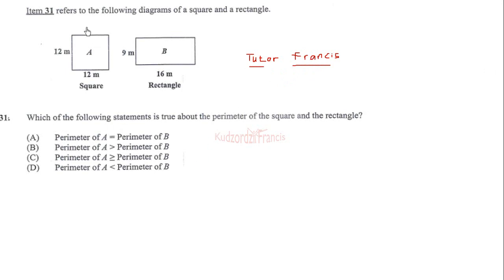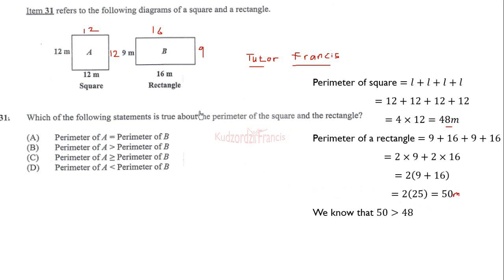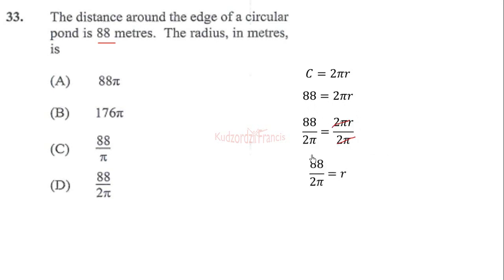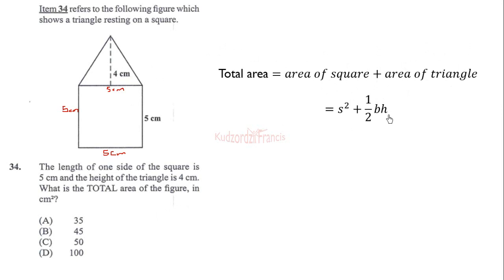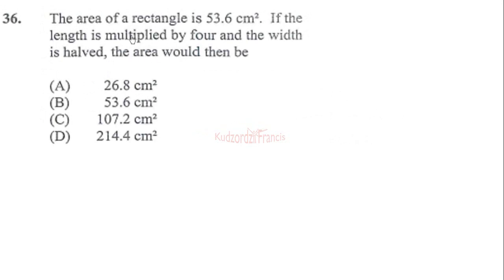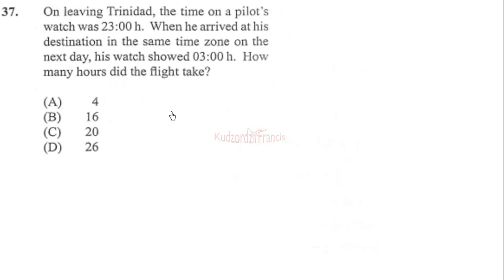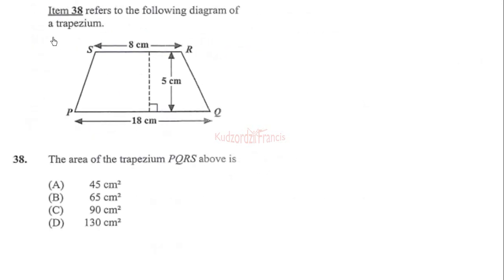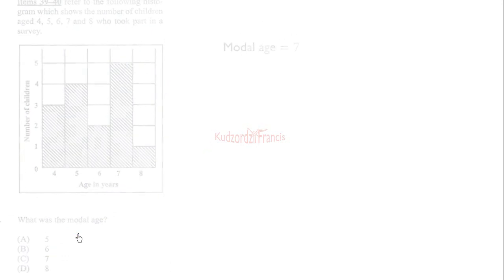CXC May 2018 Multiple Choice questions 31 to 40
CXC May 2018  Multiple Choice questions 31 to 40 solved